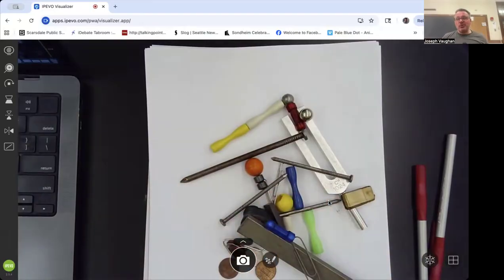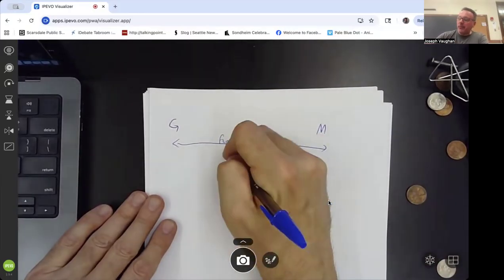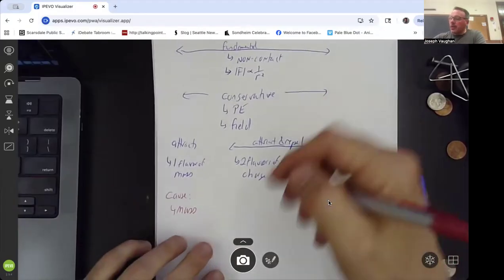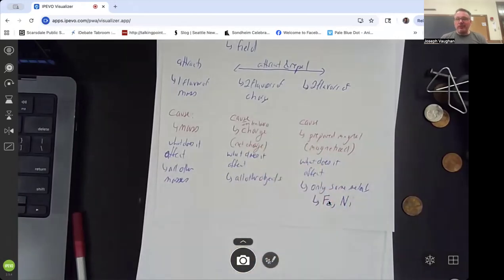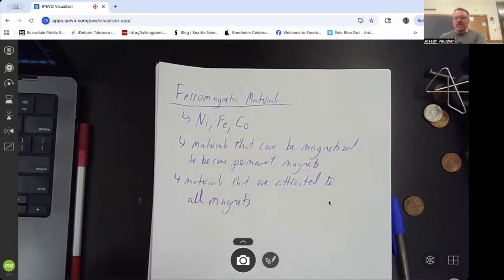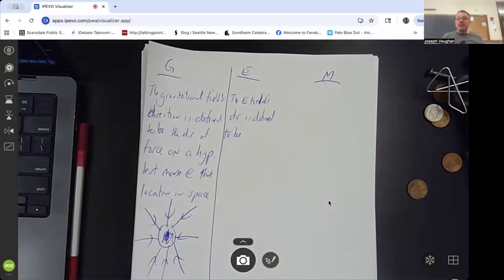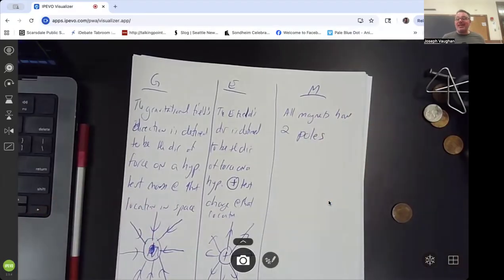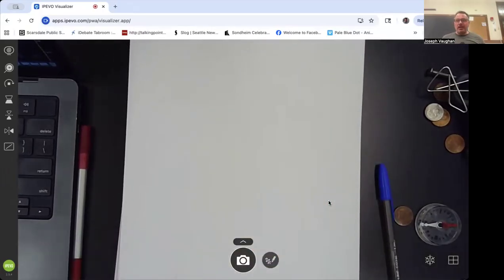Magnetism Part 1